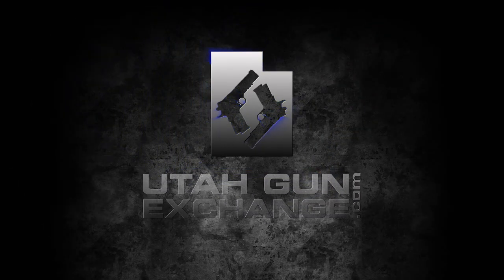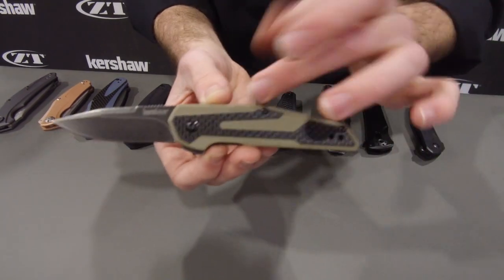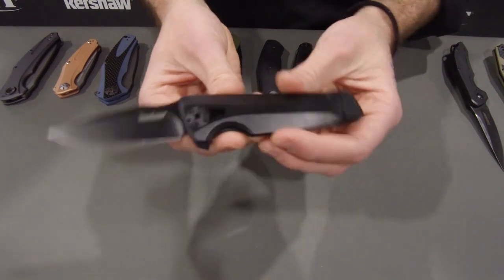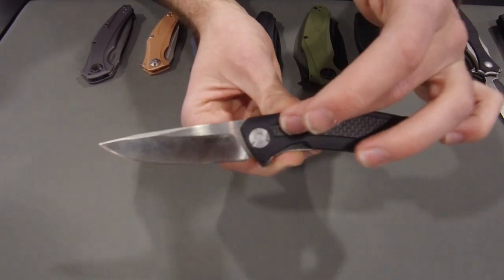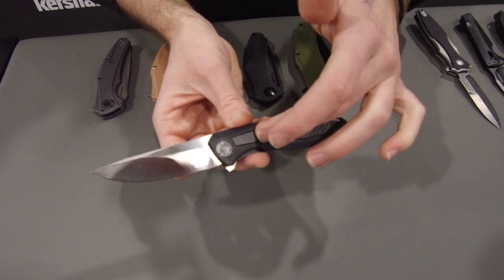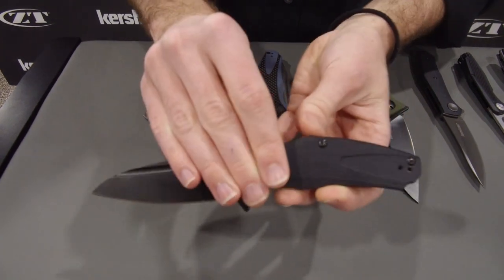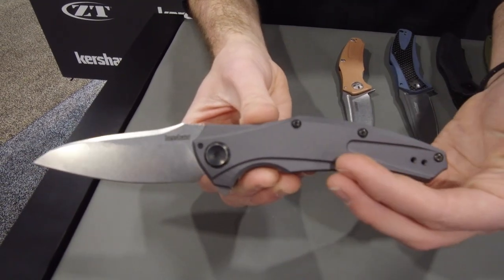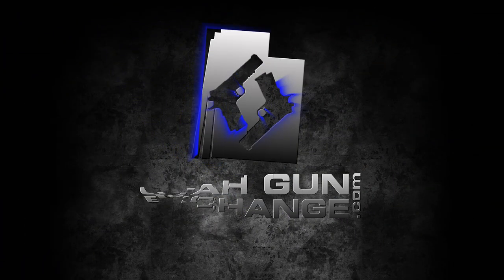SHOT Show - 2018 Everything NEW From Kershaw Knives!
Today we take a close look at everything NEW Kershaw has to offer for 2018! Follow us as we cover the latest in PATRIOT Gear, Ranging from Glock to Leatherman.

SUPPORT THE NRA & GOA, AND CONTACT YOUR SENATORS AND REPRESENTATIVES TO PRESERVE OUR 2ND AMENDMENT RIGHTS. SHARE THE JOY OF GUNS WITH YOUR FRIENDS, AND SHOOT RESPONSIBLY.